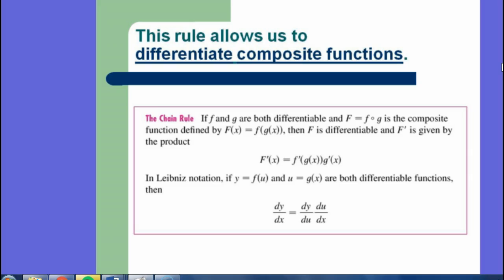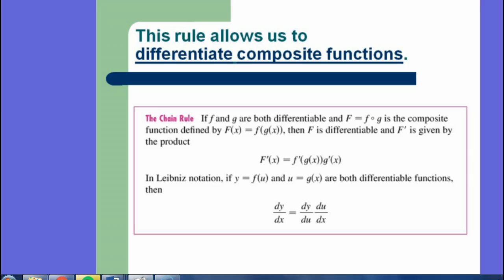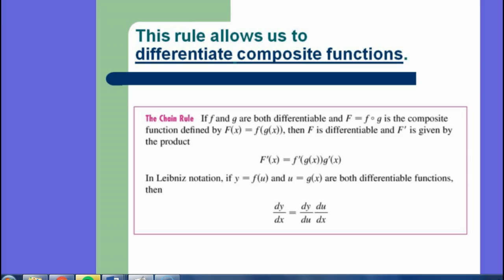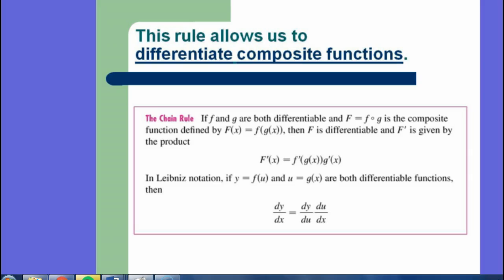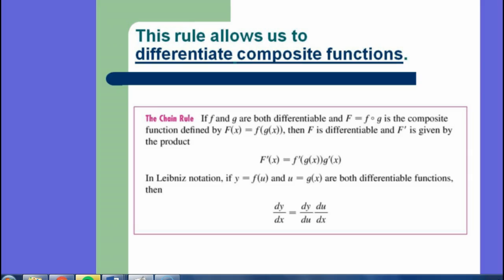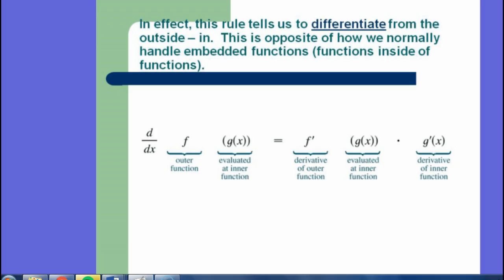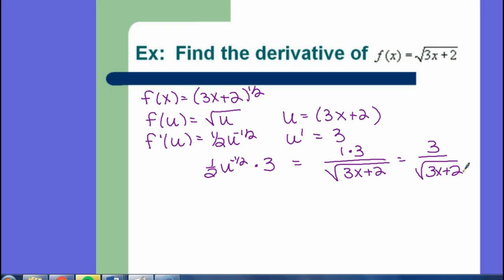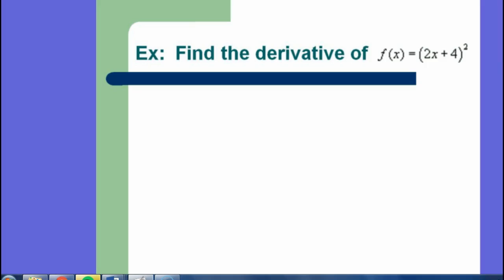3.6 Chain Rule Intro